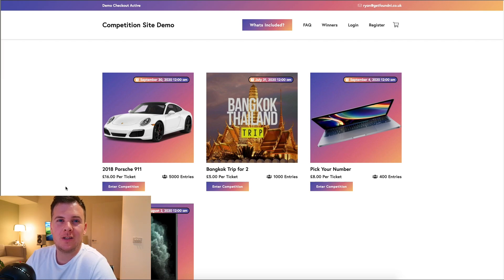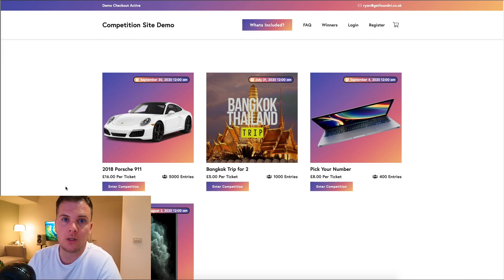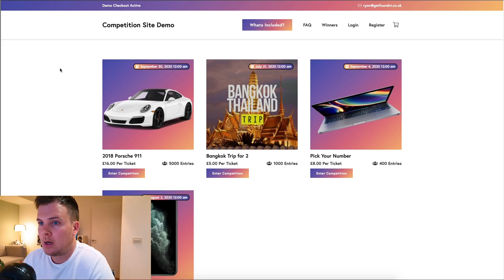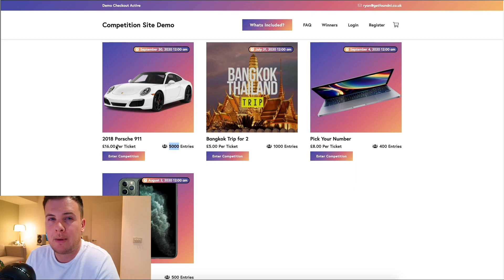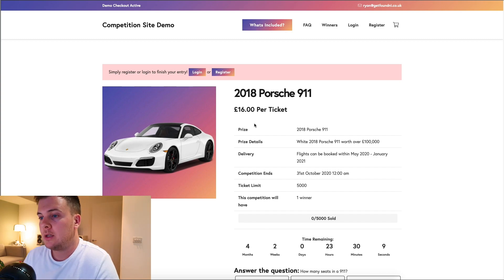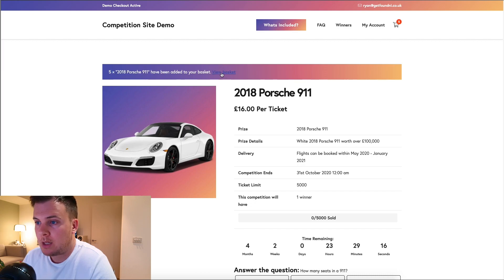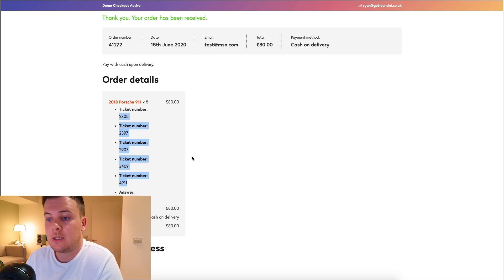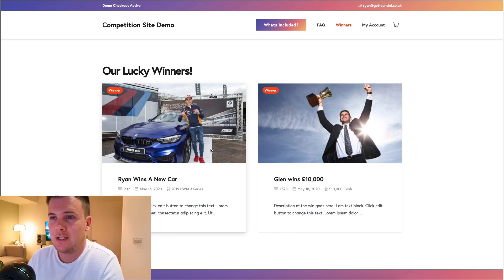Easily Build Your Own Raffle Website [PART 1] - Series Introduction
Website Features:
Create Competitions - Pick your own numbers, Randomise Numbers etc
Export CSV of entries
Add Winners to your site
Take Payments
Sell Tickets
Add your own payment gateway
Extend the website easily and add new plugins that suit you